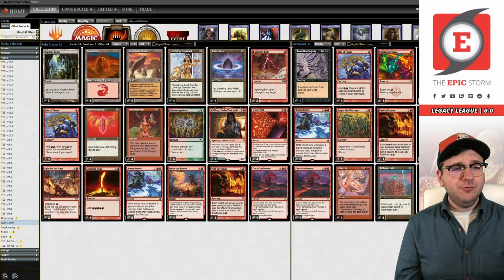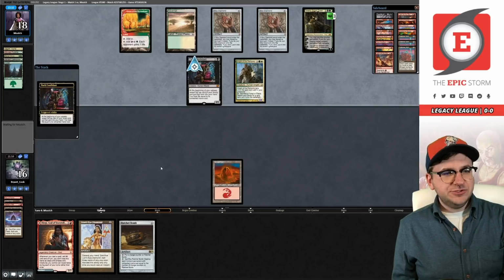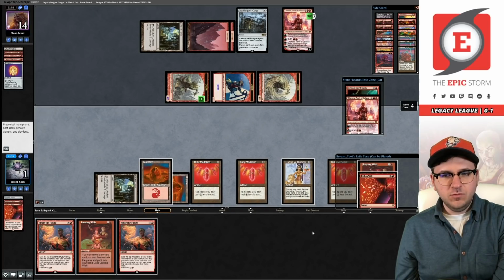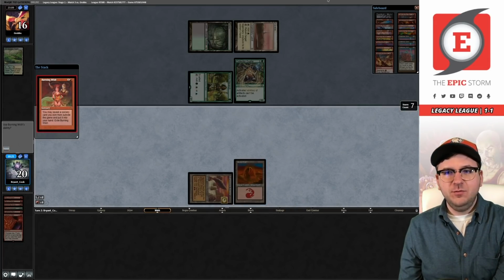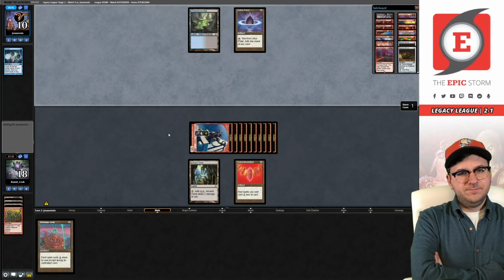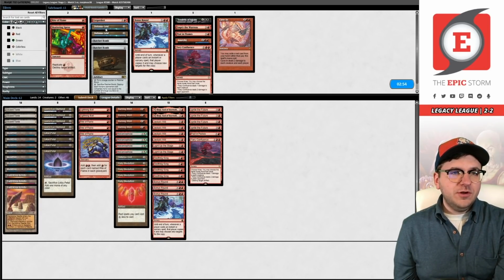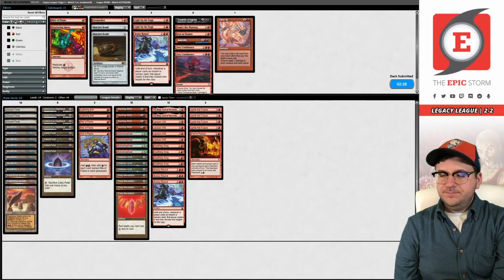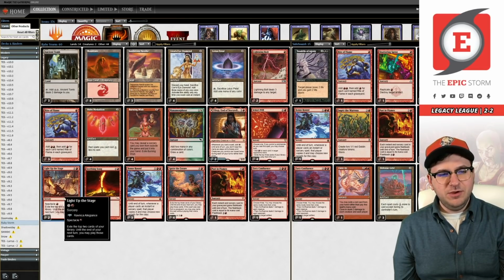Ruby Storm does have Rite of Flame... | Legacy League - 02/28/21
Bryant Cook plays this channel's first-ever donation deck, Ruby Storm!, in a Legacy League on Magic: The Gathering Online! A special thank you to Alfred for reaching out and making this happen.

* DECK DESCRIPTION *

Let me know how this experience was for you (the viewer) in the comments below or ways I could improve possible future donation decks.

Deck Tech — 00:00
Round 1 vs. Moutch with 4c Loam — 00:04:44
Round 2 vs. Stone-Beard with Moon Stompy — 00:11:28
Round 3 vs. Grobbs with Maverick — 00:22:00
Round 4 vs. jonasensio with ANT — 00:31:20
Round 5 vs. morpheus with BUG Control — 00:44:15